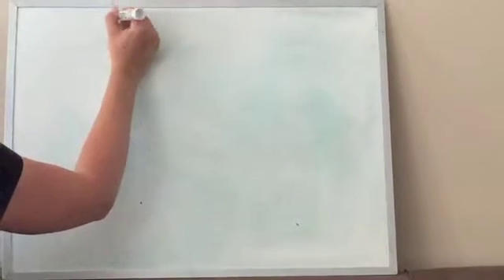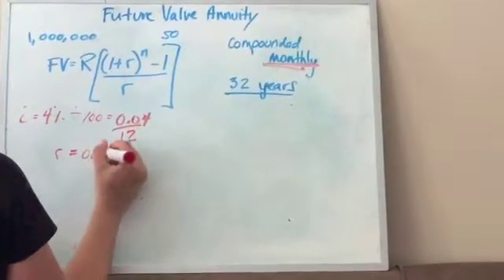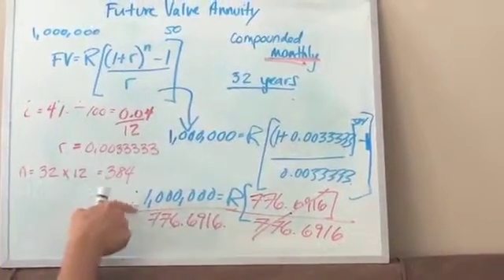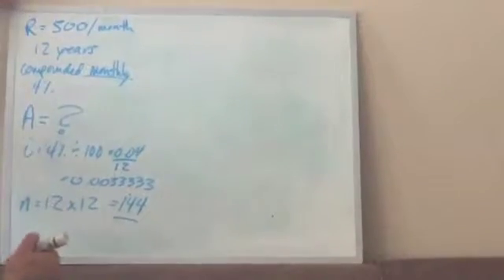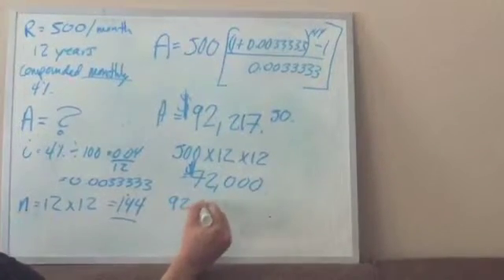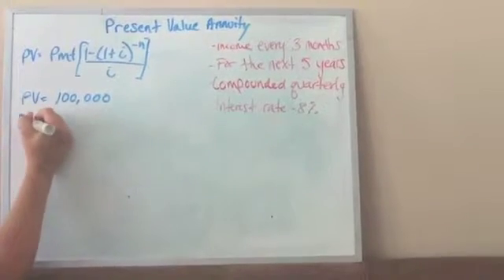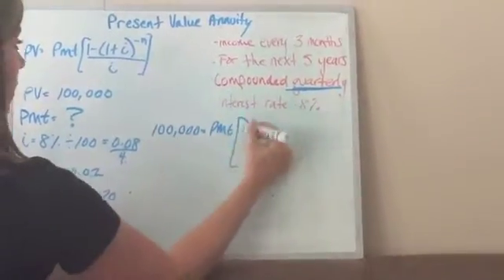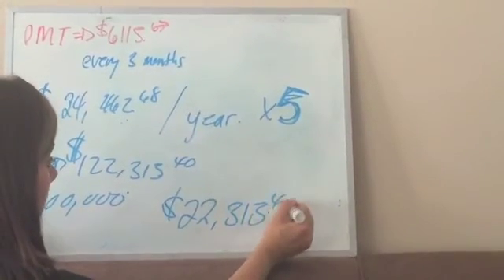Khan Academy Talent Search Video #1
Grade 11 Financial Math - Future and Present Annuities